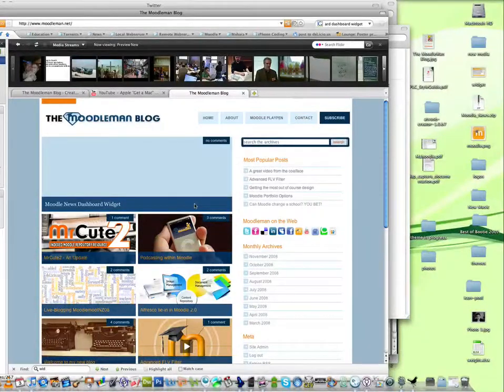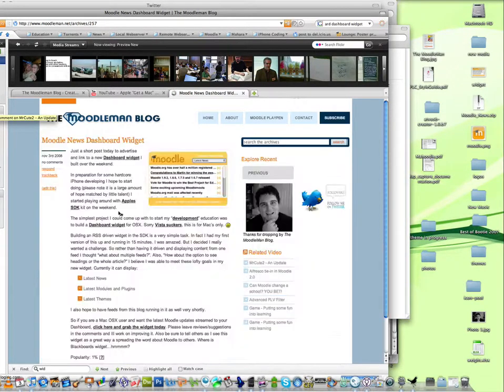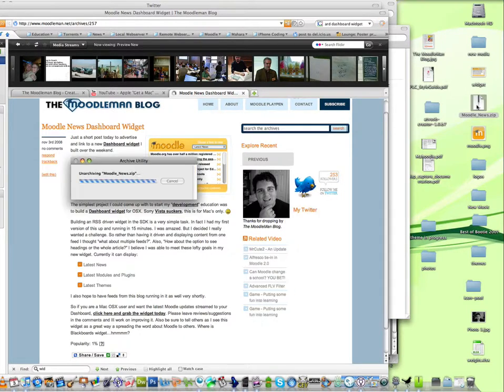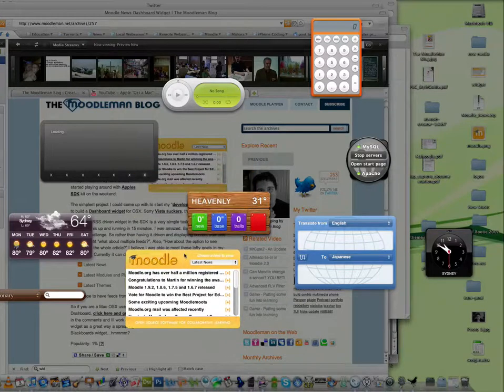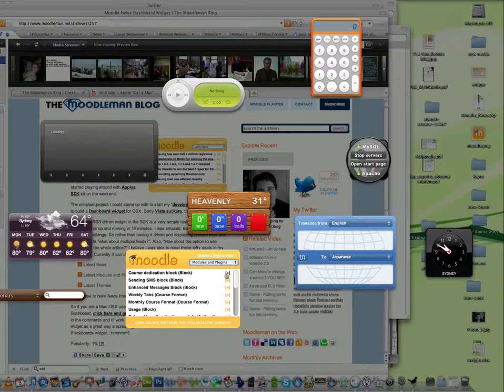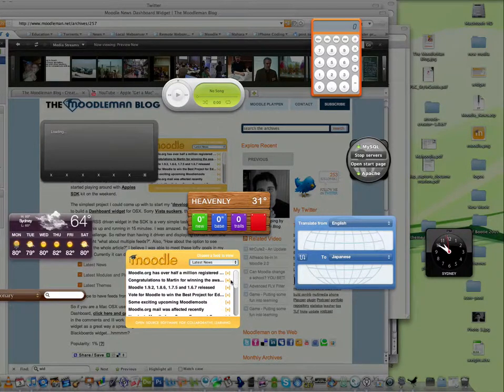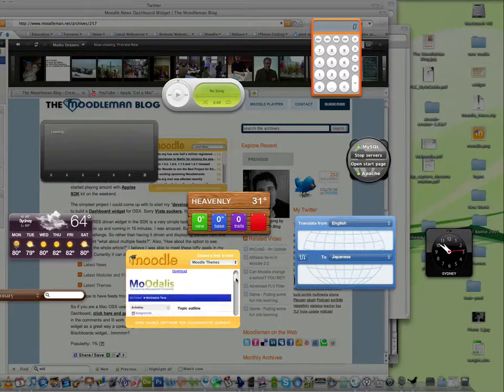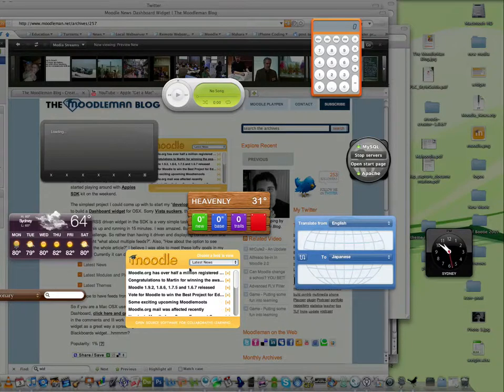The new Moodle News Widget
This is a demo of the all new and exciting Moodle News dashboard widget for OSX.